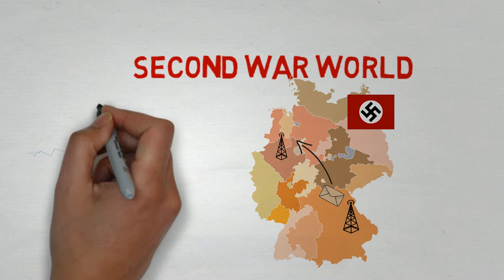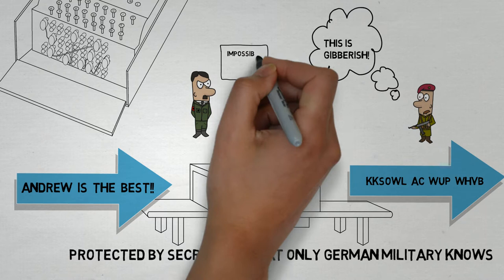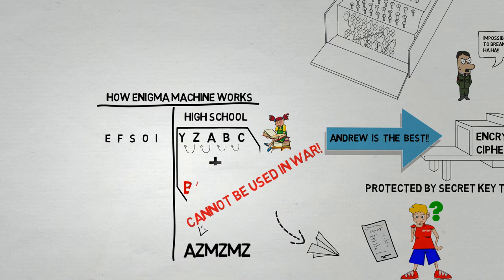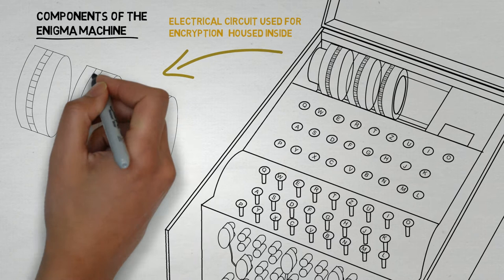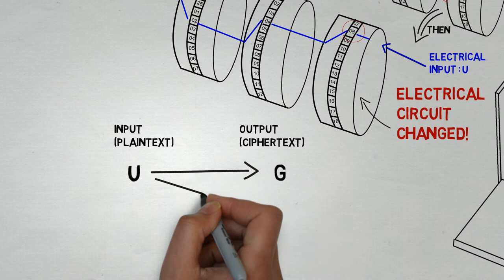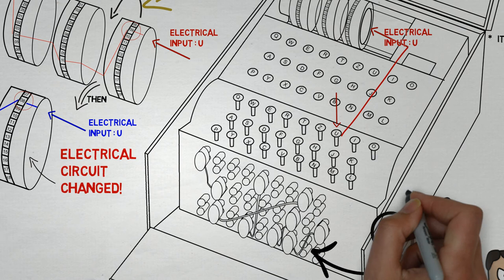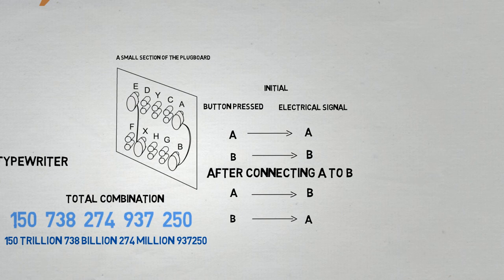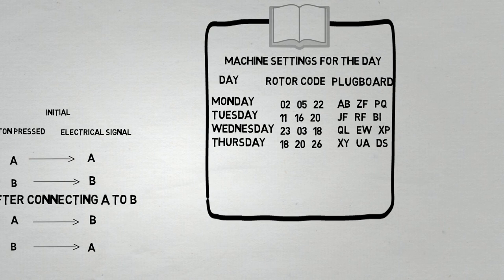[HD] GEK1536 Enigma Machine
Project done by Lu Jia Hui & Sean Png Zhong Ting